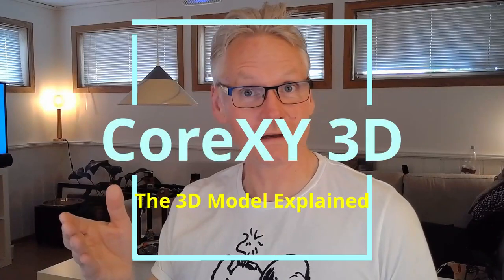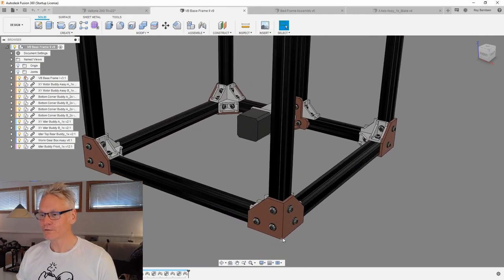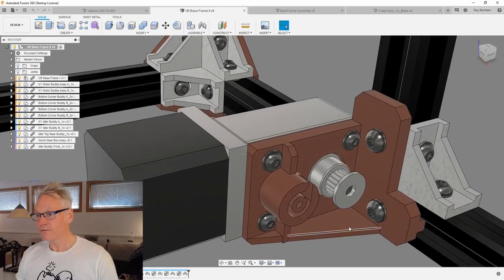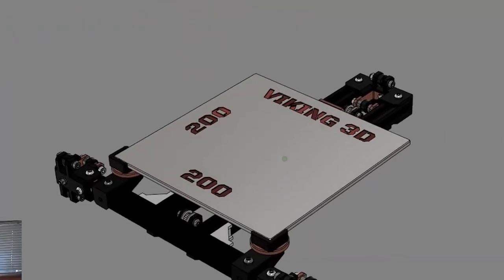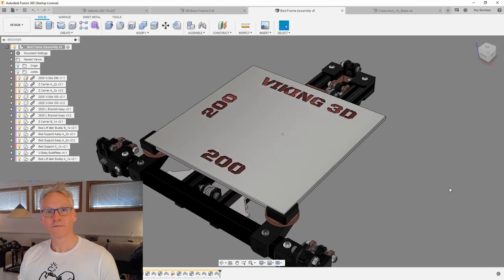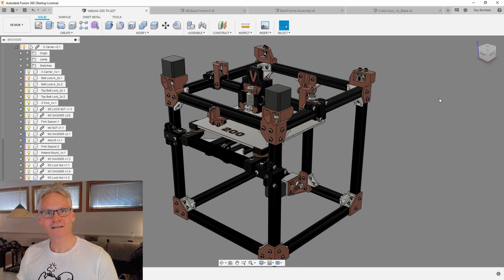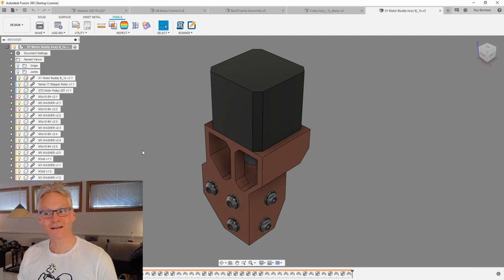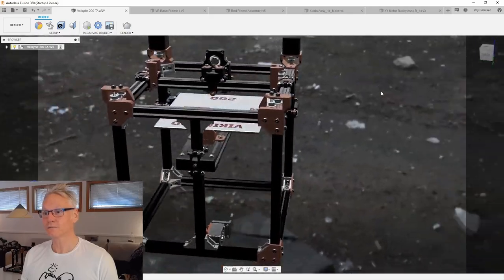CoreXY 3D Printer Design vlog #15 - The 3D Model Explained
3D DESIGN VLOG - NEW CoreXY 3D Printer - The 3D Model in Fusion 360 Explained